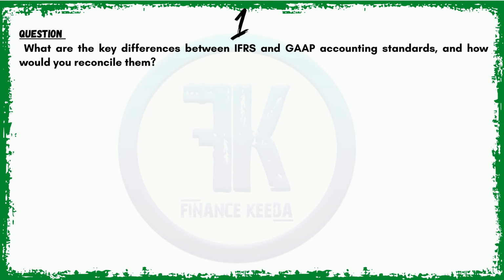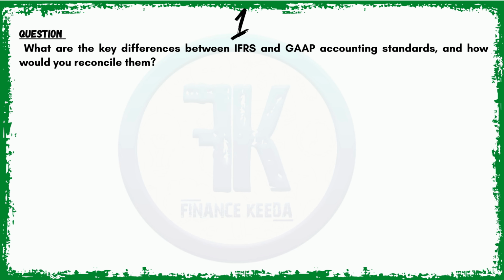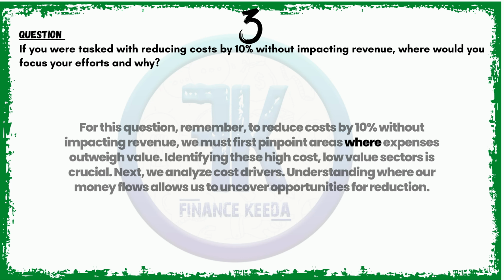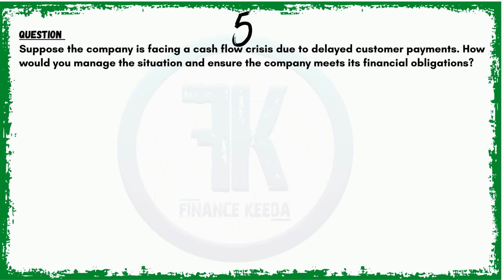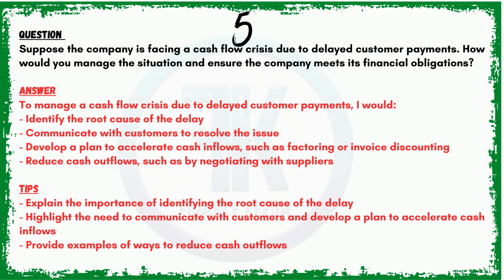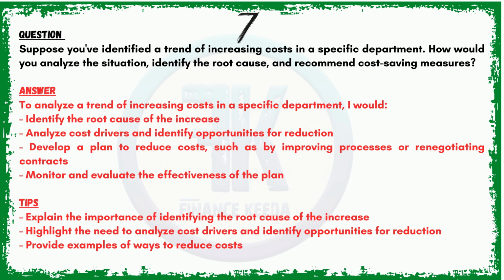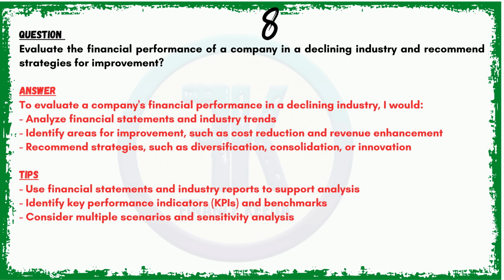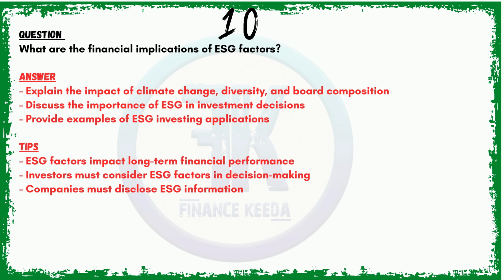FP&A Interview Questions and Answers Part 3 - Situational questions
FP&A interview questions and answers are essential for anyone preparing for an FP&A interview, especially when facing situational questions. In this FP&A interview questions and answers Part 3 video, you will learn how to approach practical finance interview questions with clear, structured responses.

This video is the third part of our series on cracking the FP&A interview. It focuses on situational and real-world questions that test how you think through financial planning and analysis challenges, communicate insights, and support business decisions.

Topics covered in this video include understanding the differences between IFRS and GAAP, including how each framework affects revenue recognition, inventory valuation, leases, and financial instruments. You will also explore how to build financial models by identifying key revenue and expense drivers, creating realistic assumptions, and using sensitivity analysis for better forecasting.

The video also walks through common FP&A interview scenarios around cost reduction strategies, financial planning for new ventures, and managing cash flow crises. These are important areas for FP&A analyst roles because employers often assess your ability to evaluate financial performance, identify improvement opportunities, and recommend actions such as cost optimization, revenue enhancement, or diversification.

In addition, this video highlights broader considerations like CSR and ESG, along with the importance of continuous learning in finance and staying updated on industry trends and best practices. If you are preparing for financial analyst interview questions, budgeting and forecasting interview questions, or FP&A situational interview questions, this video can help you build stronger answers and improve your interview confidence.